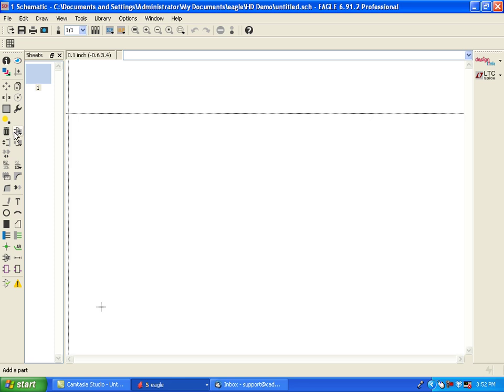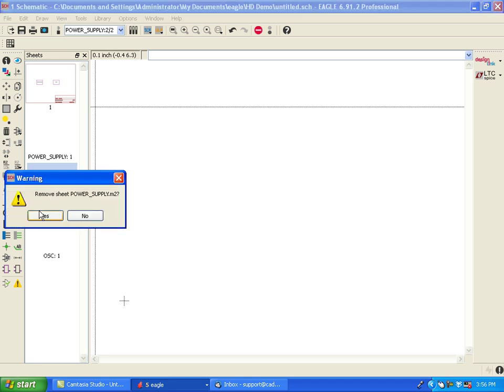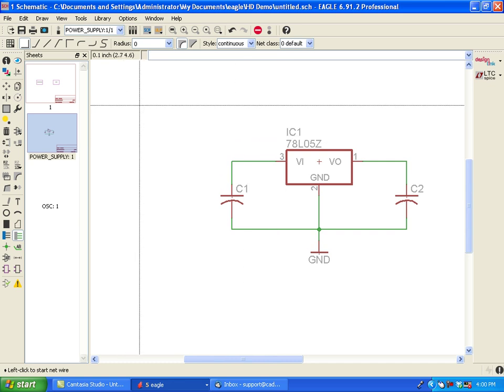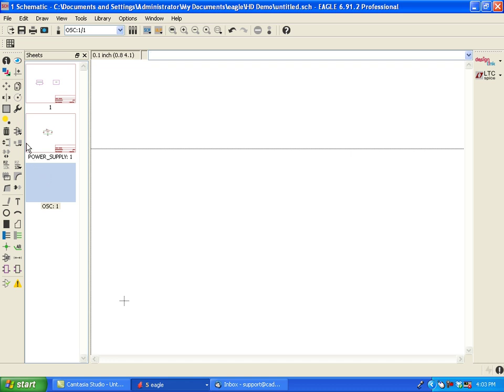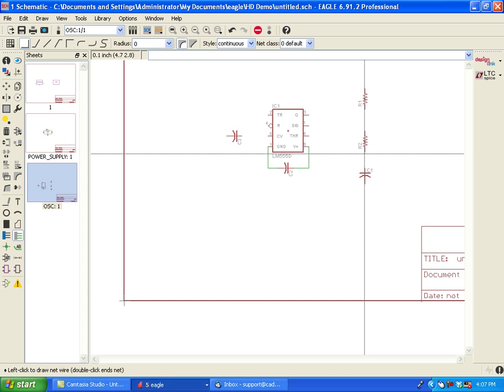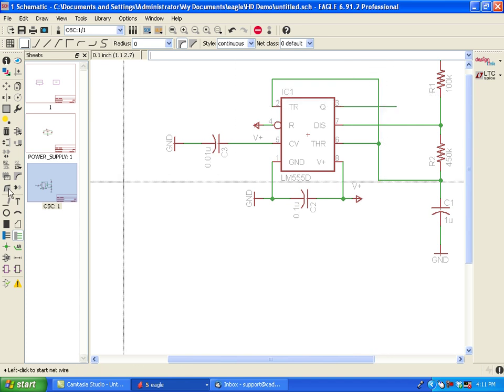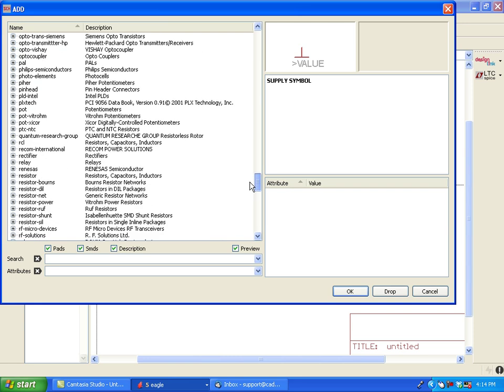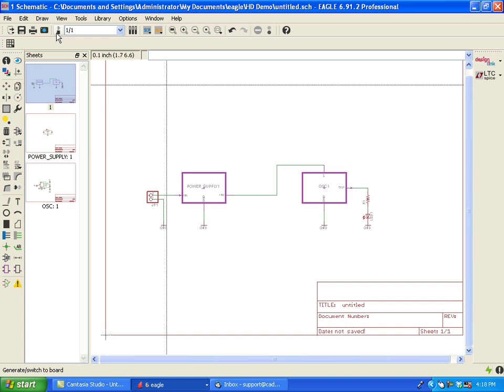EAGLE v7 has Hierarchical Design Capabilities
Hierarchical design helps designers to organize large schematic designs into small functional blocks which can then be assigned to various members of a team.  It helps collaborative design teams to work on specific areas of a large complex design, which can then be easily integrated.